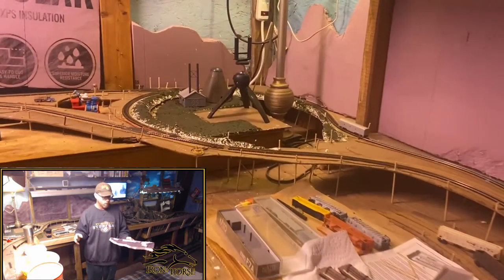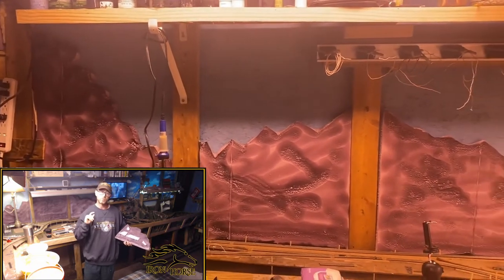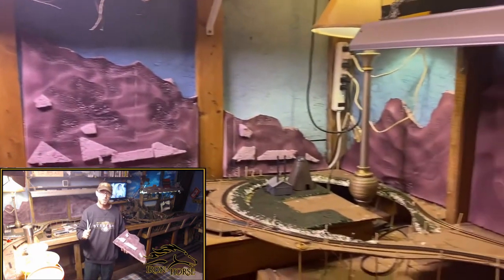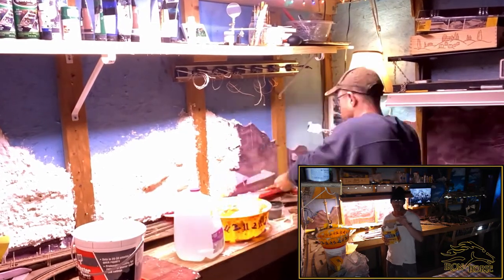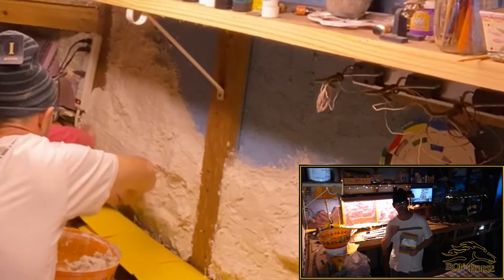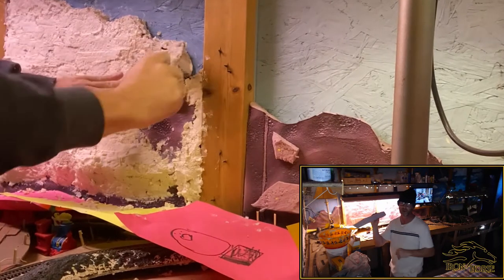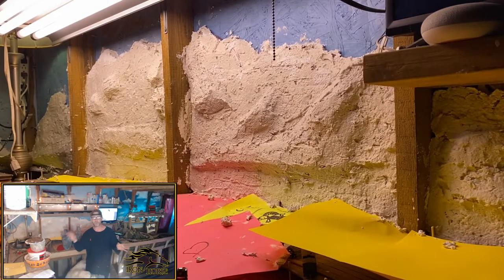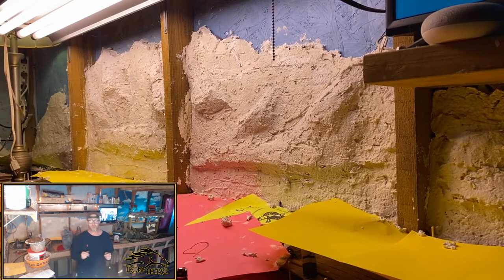Making Model Railroad Mountains from T.P. and Plaster - N Scale - Iron Horse Route - D&RGW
Today we are making model railroad mountains from t.p. and plaster using a home made sculpt-a-mold alternative I learned from Schuylkill River Valley John.